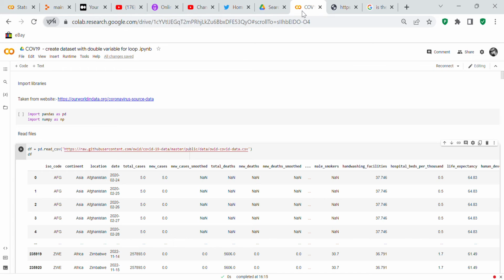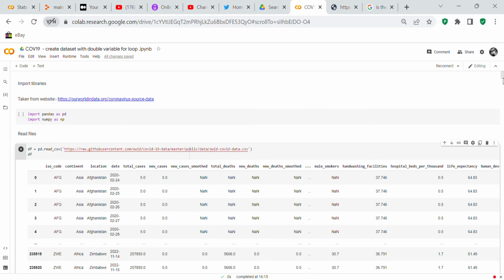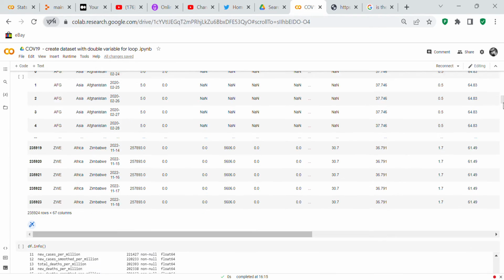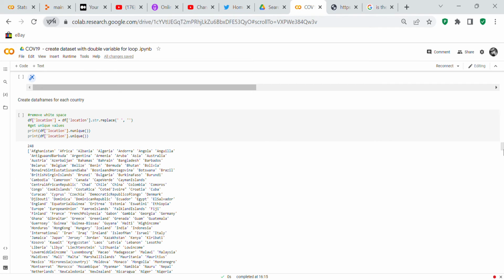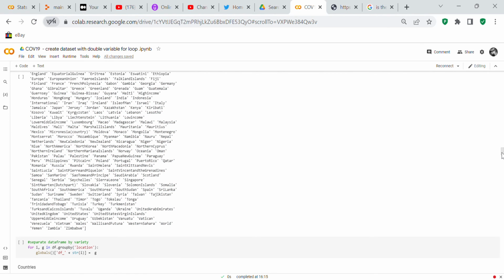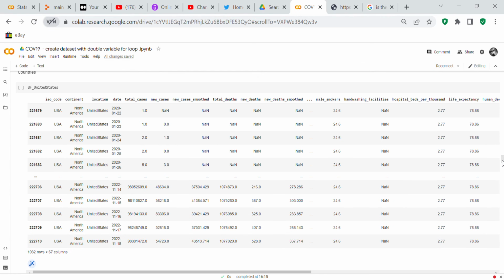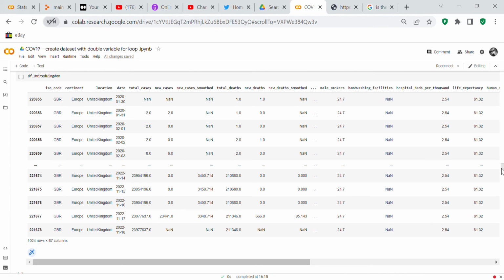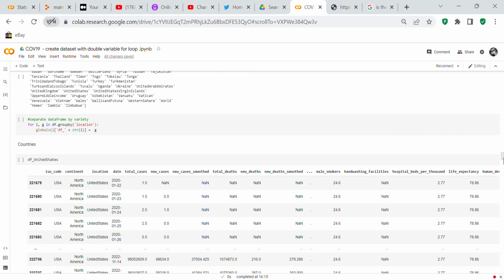Code Review: create dataset with double variable for loop in Python using COV19 dataset